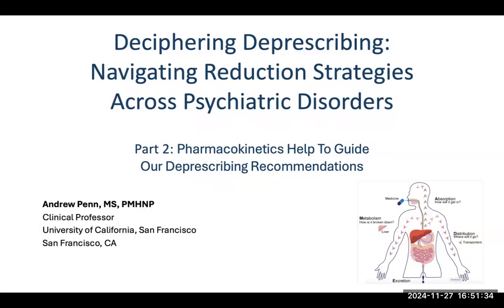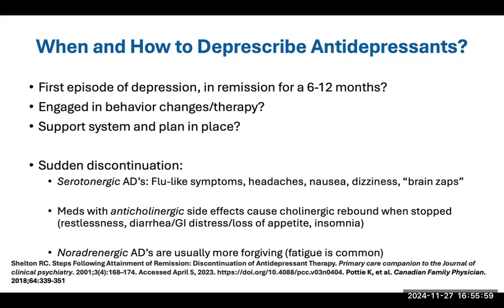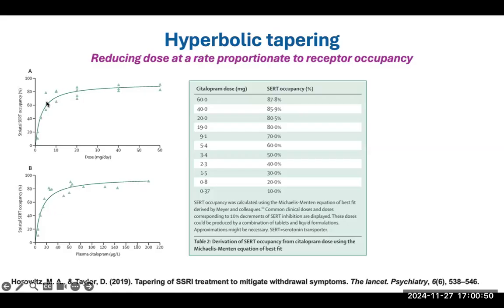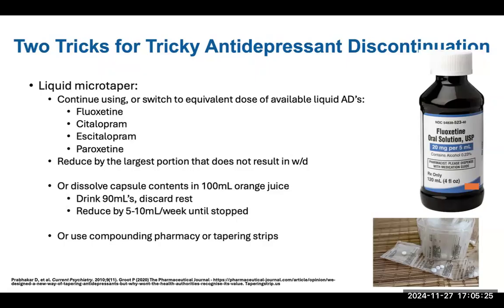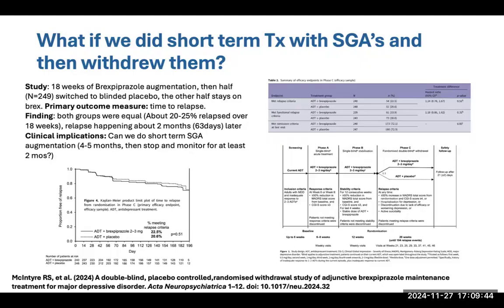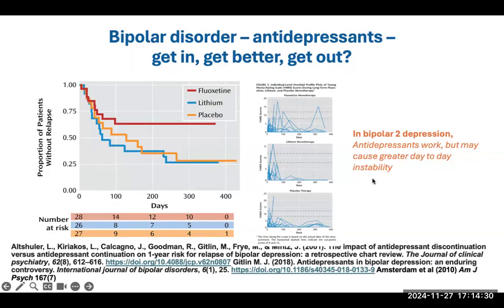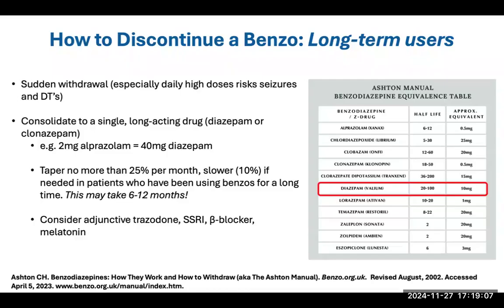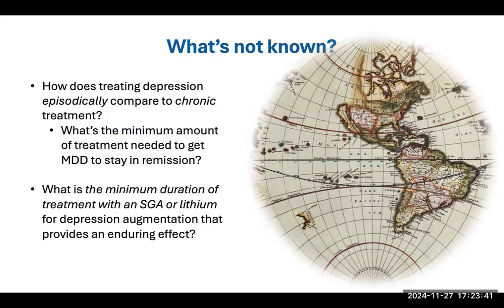Using Pharmacokinetics Help To Guide Deprescribing Recommendations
In this talk, I discuss how to use principles of pharmacokinetics, such as elimination half life, to guide your deprescribing practice. Please consult with your medication prescriber before making any changes to your treatment plan.